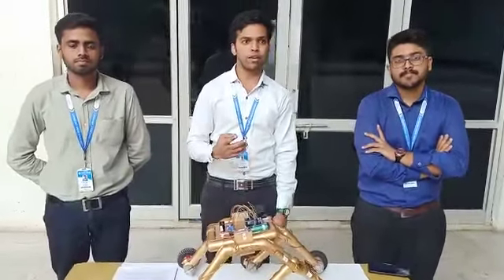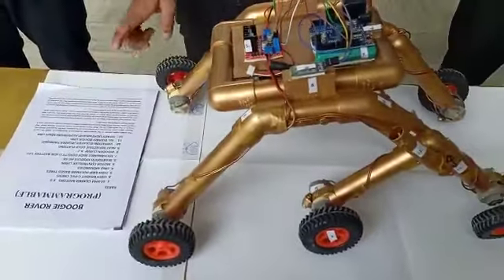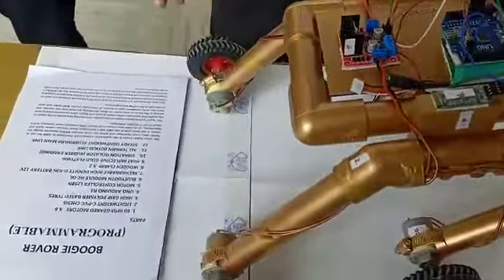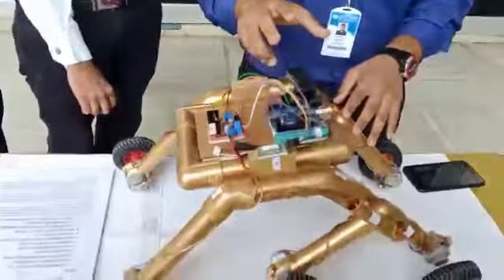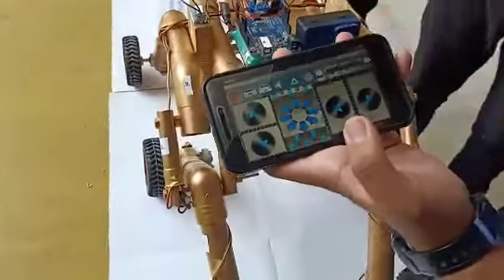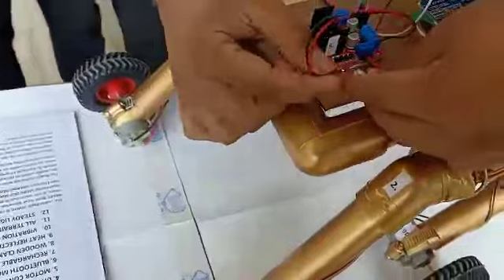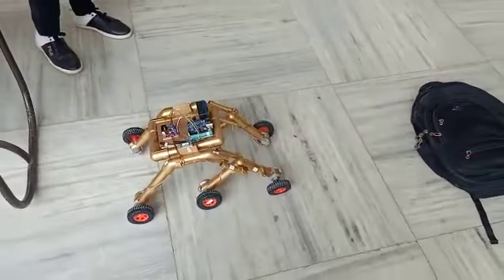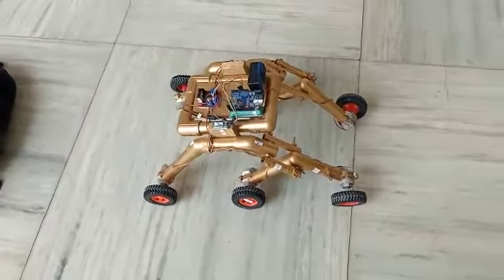SGVU ME Project-1 on "BOOGEY ROVER"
Project name:- BOOGEY ROVER

Group members :-
1) Sarin Saju
2.) Akshat Solanki
3) Robin Mathew